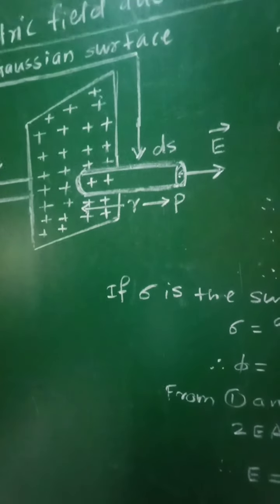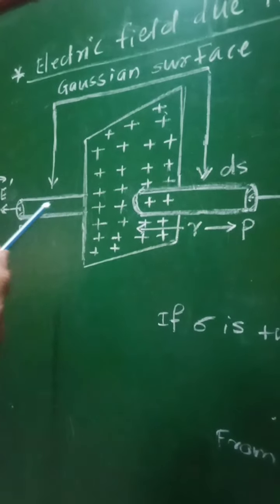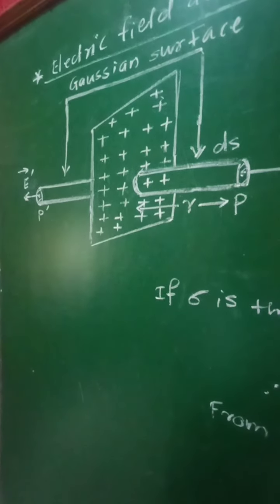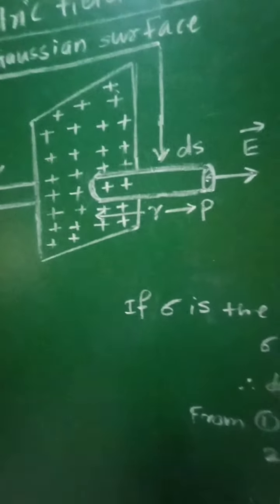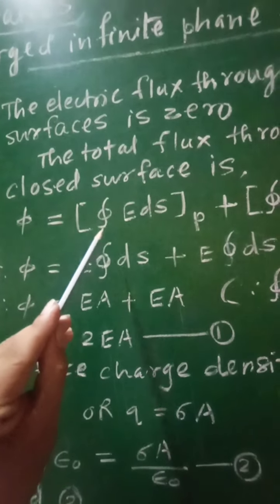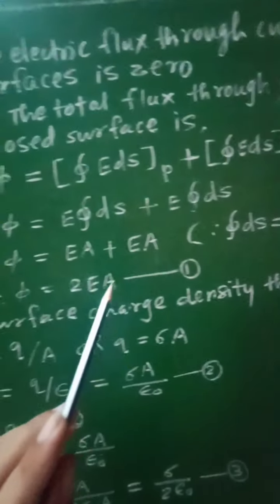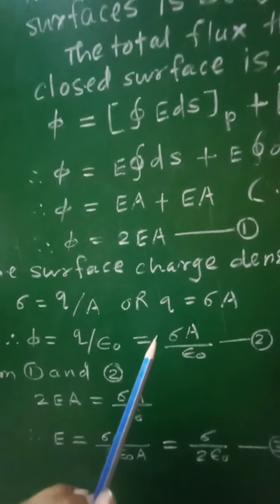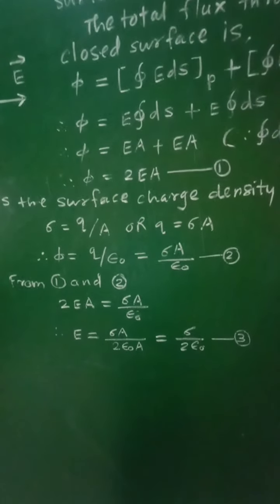12th. Electrostatics--Electric field due to charged infinite plane sheet.